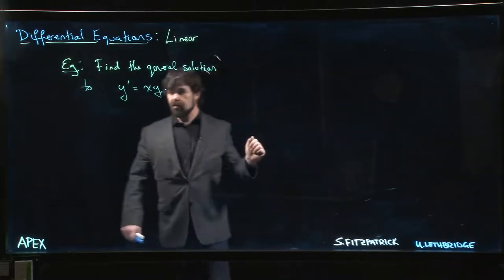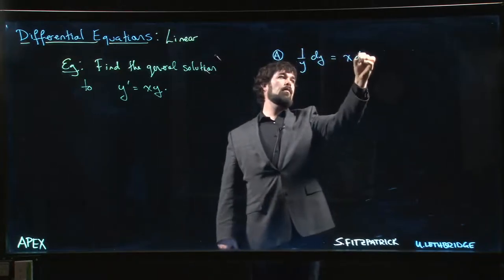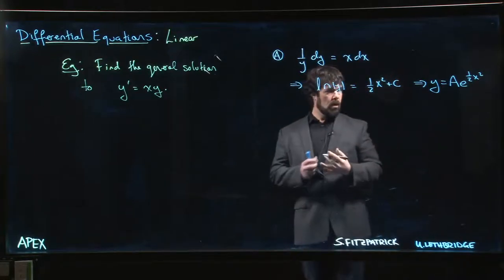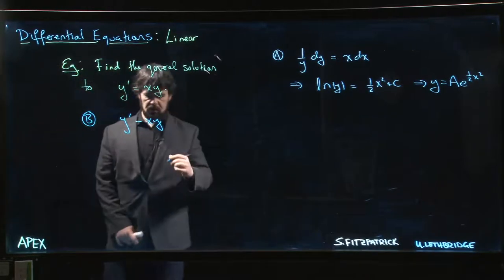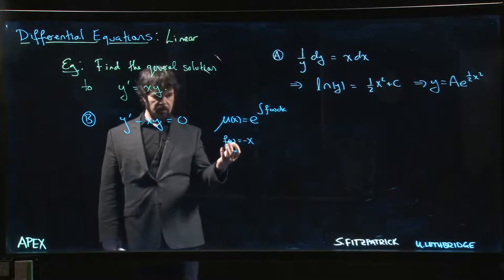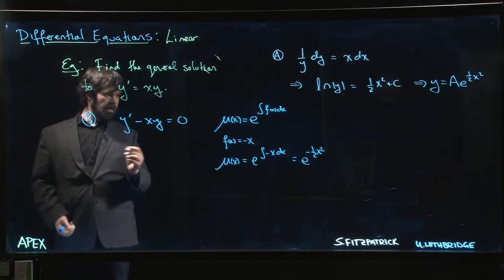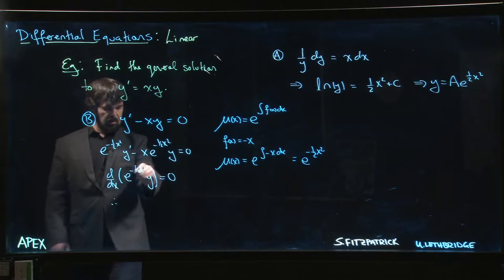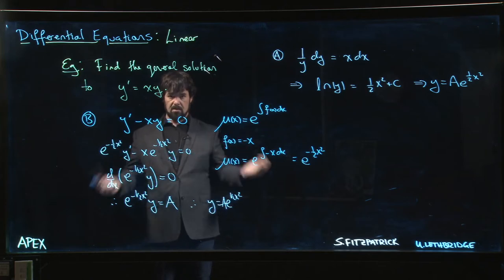Differential Equations: Linear - 03. Example 1